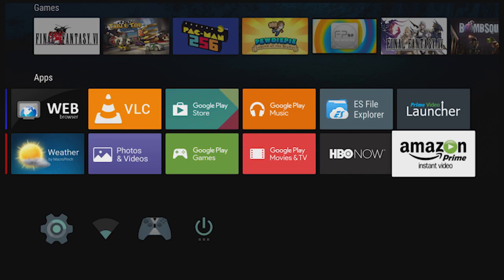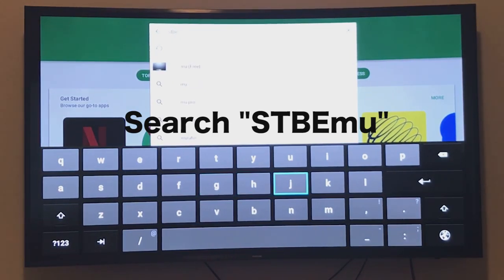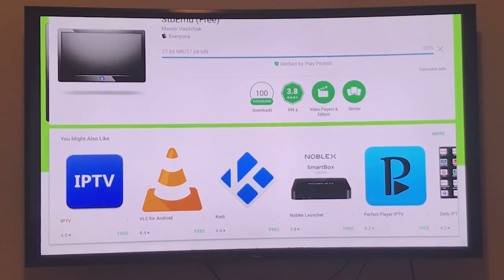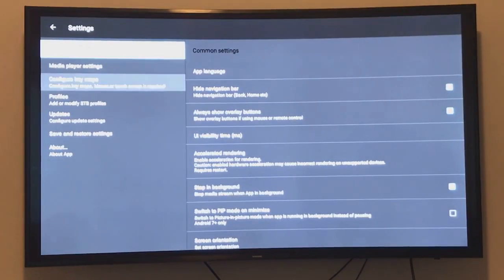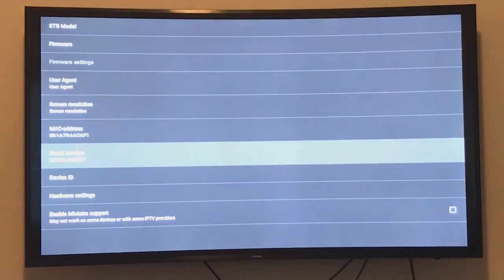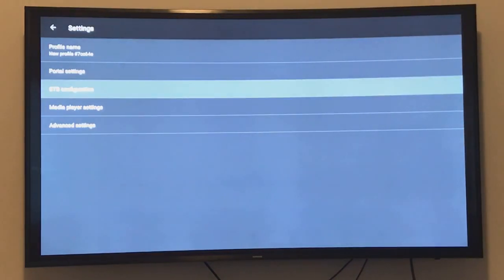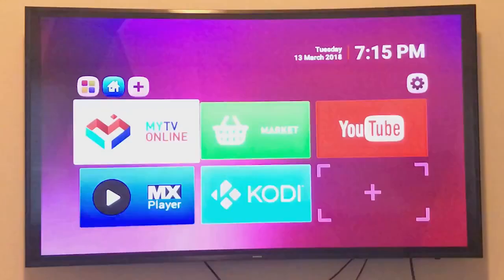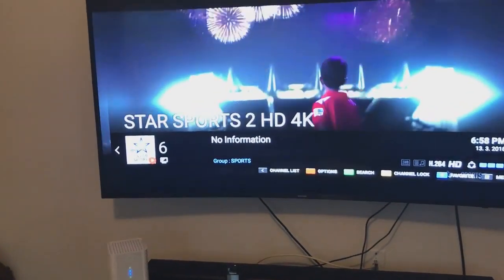How to setup IPTV on Android Box with STB Emu 2018